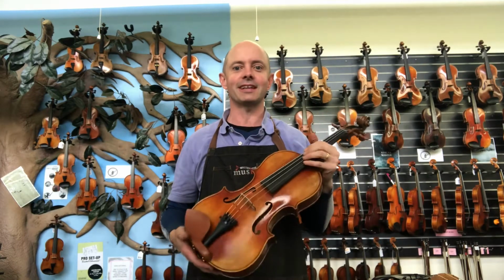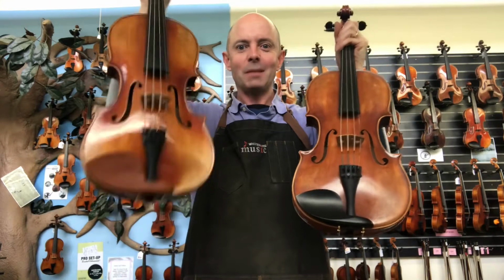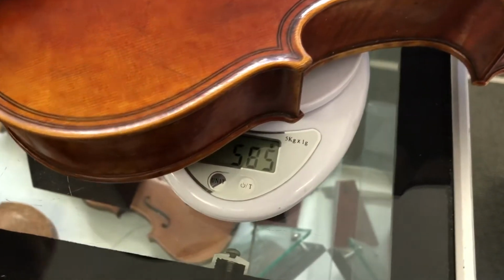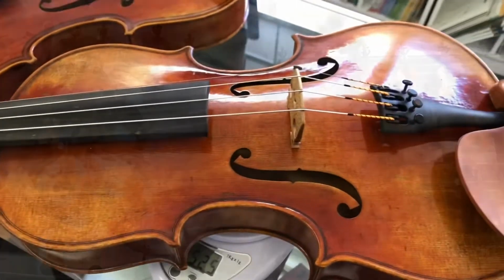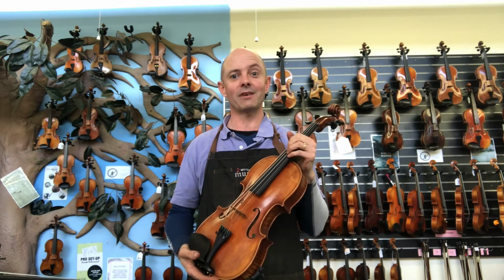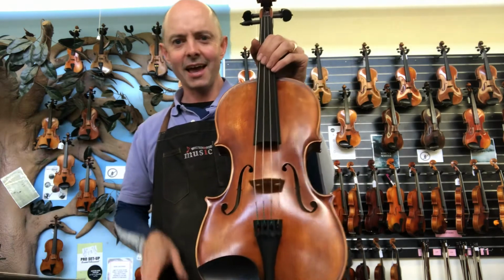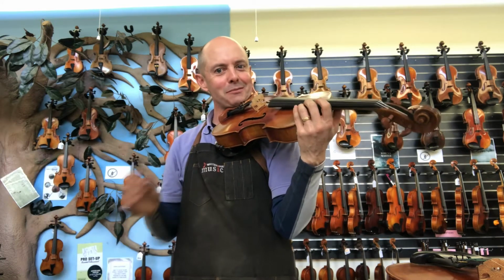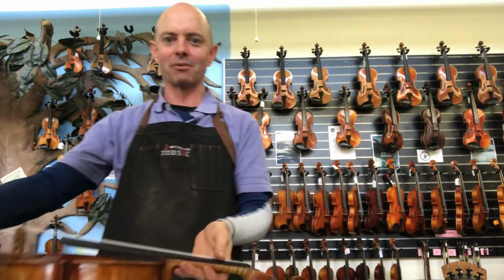Viola comparison. 15 inch Struna classroom $1500 vs Struna Maestro. $2995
Also. The weight of these violas makes a difference!!!